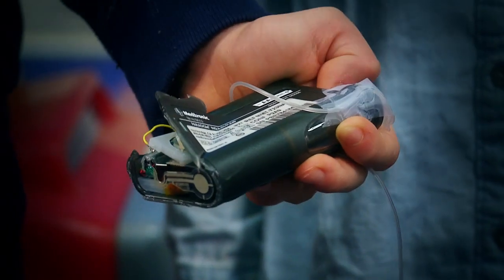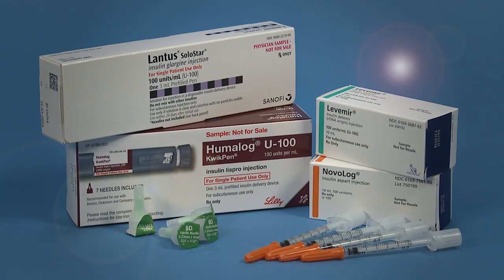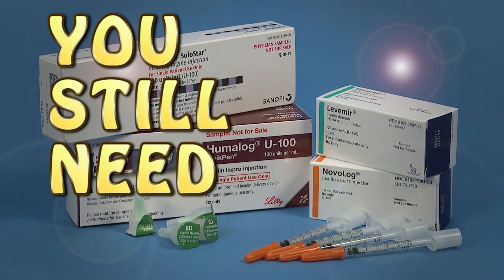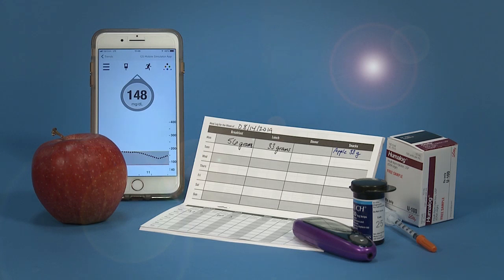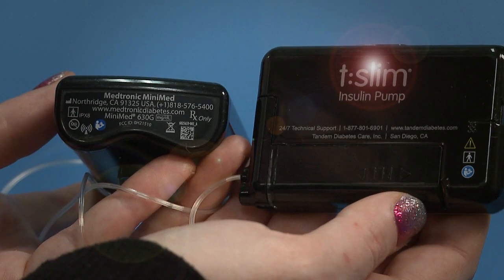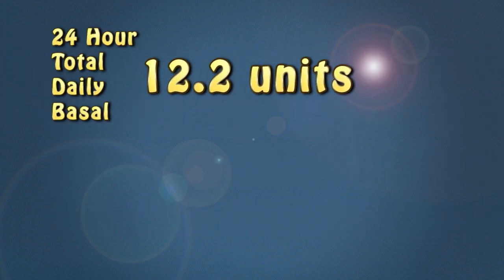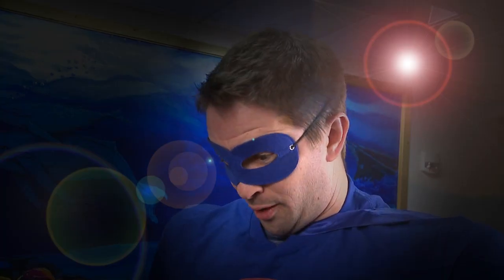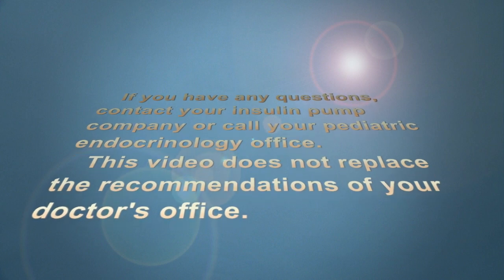Broken Insulin Pump 2019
Oops! Broken insulin pumps happen, but it can be a big deal for your health if you are a T1D kid. Here's how to handle a broken insulin pump.